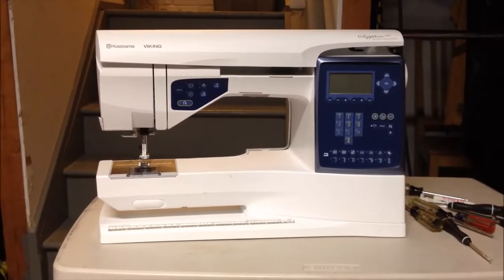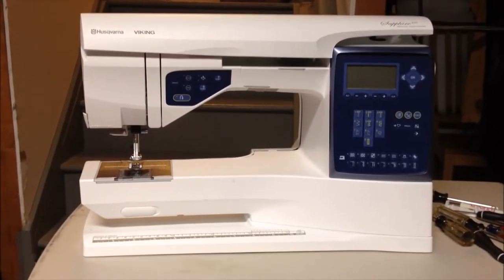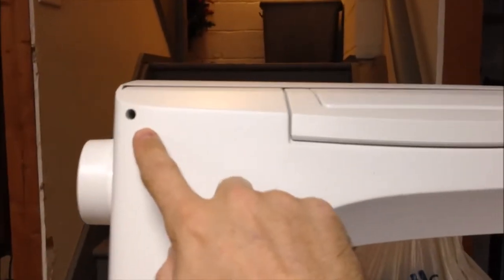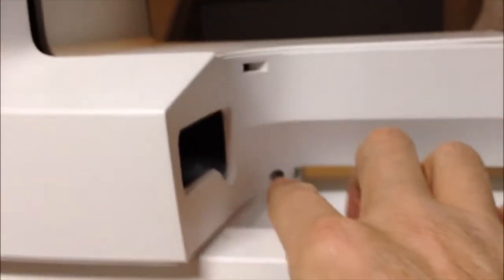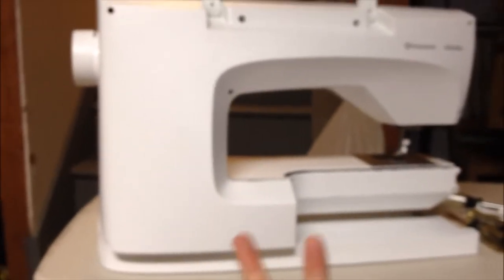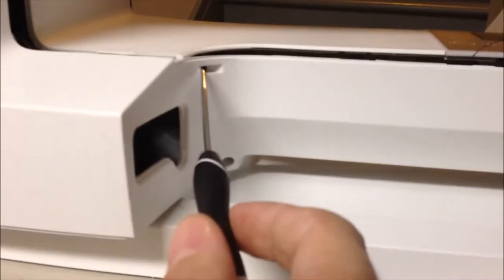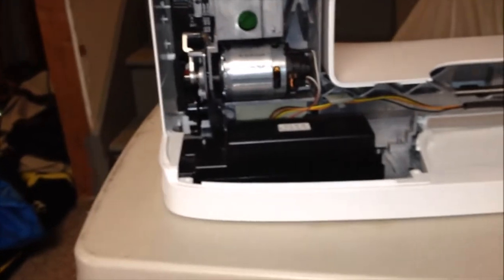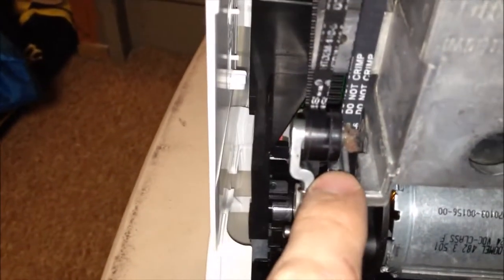Husqvarna Sapphire 830 Viking Sewing Machine - how to service DIY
This video shows how to open up your Husqvarna sewing machine to perform service.  After you get the unit open you should be able to perform cleaning and routine service.